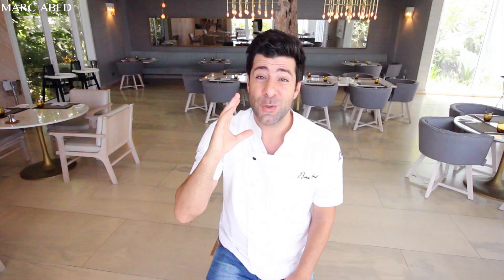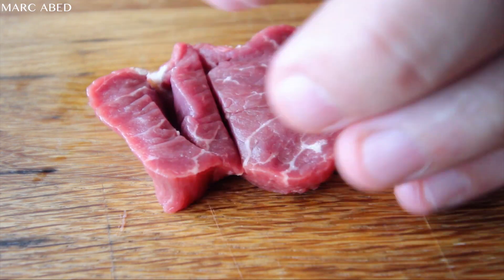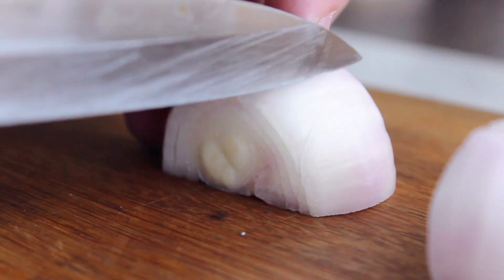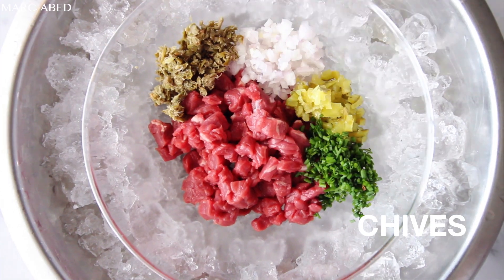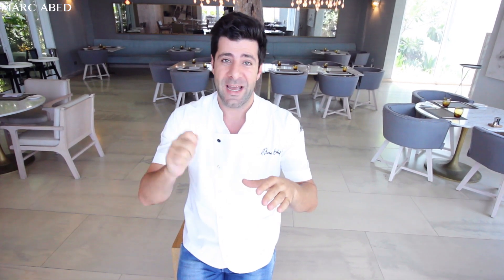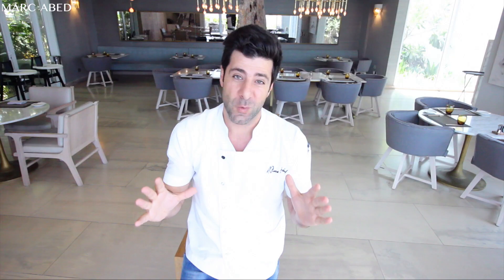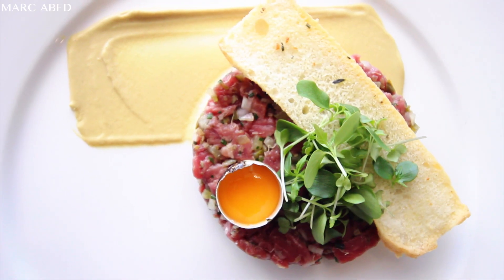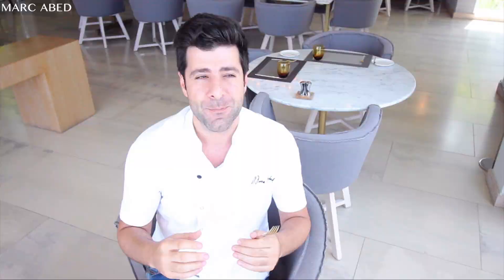How to make the best steak tartare recipe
Meat lovers, get ready! Ever glanced at the menu and wondered what Steak Tartare tastes like? Let me show you in this video, how to master the recipe properly and how does it taste like.

SteakTartare is a traditional bistro dish of raw meat with my personal touch, chopped beef usually served with onions, capers, chives, mustard, gherkins, quail egg yolk with other seasonings. The taste is not as strong as cooked and is mainly savoury and sour.

Thank you for wonderful beeftartare. It was a great day to shoot this video.